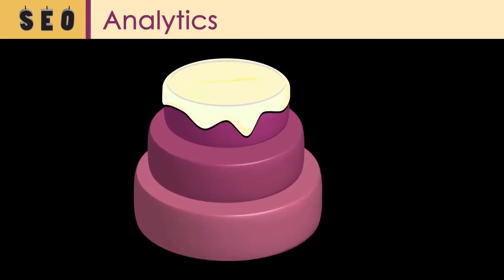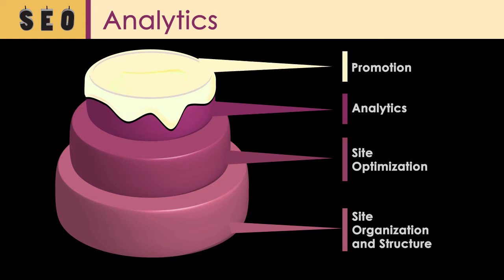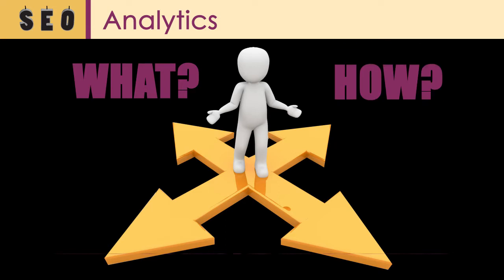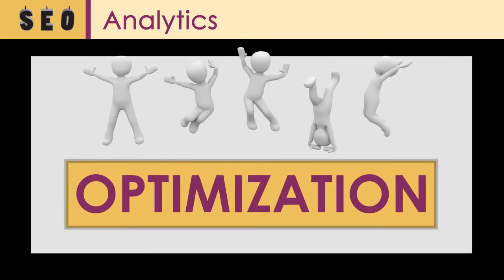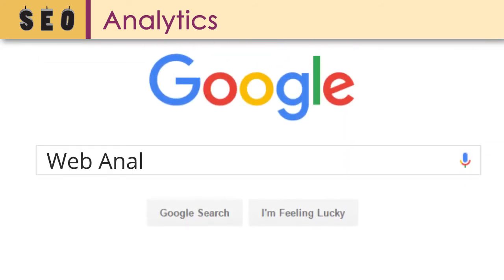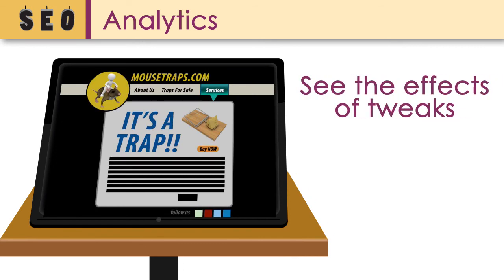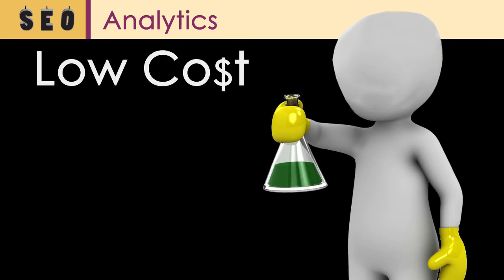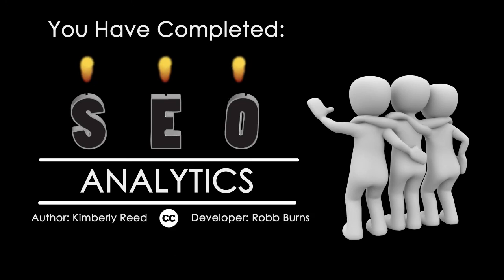Google Analytics Tutorial | Introduction & Beginners guide | 2021 Must watch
Google Analytics Tutorial | Introduction & Beginners guide | (in Hindi)
This video is related to Google Analytics Introduction & this video is the part of Google Analytics Course.
I'm trying to explain about the Google Analytics Beginners Guide.

PLEASE DO WATCH THE COMPLETE VIDEO FOR THE MORE INFORMATION & DO FOLLOW